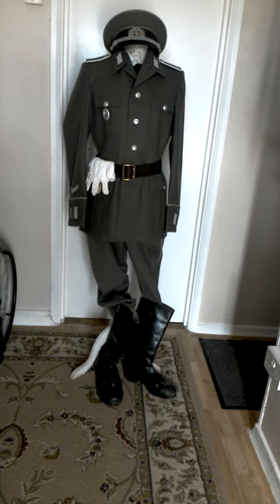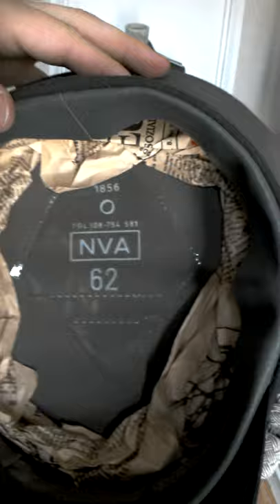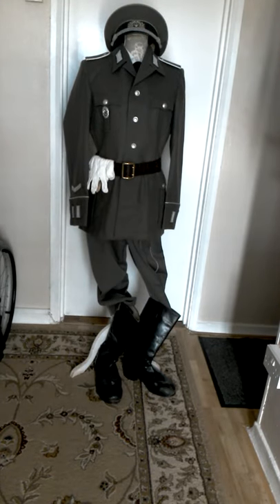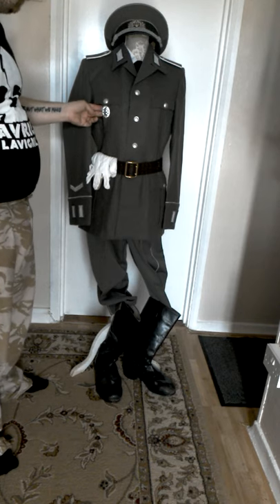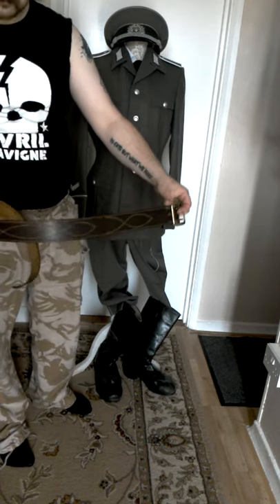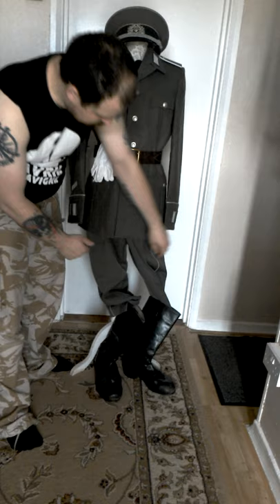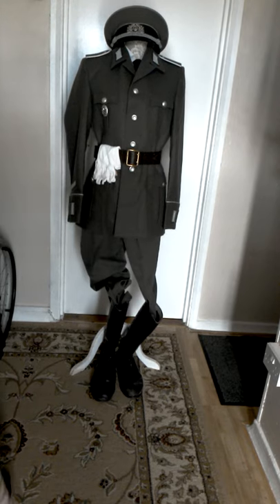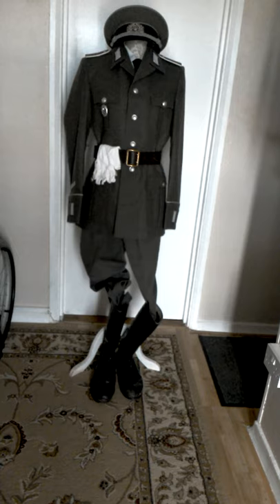DDR NVA uniform review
A review of a DDR NVA Dress Uniform - private rank circa 1970's